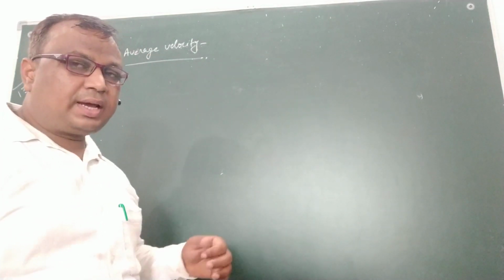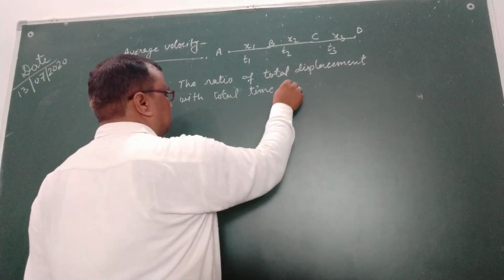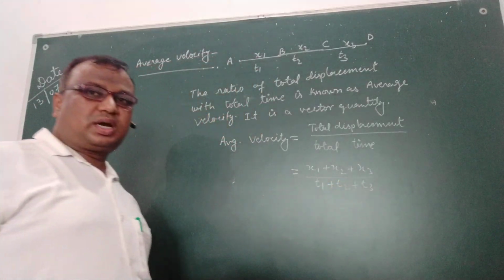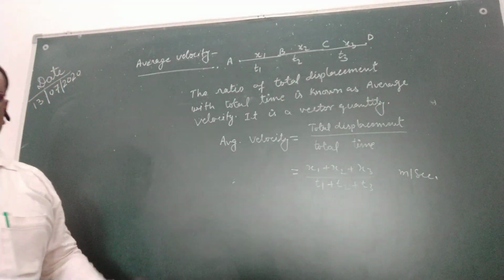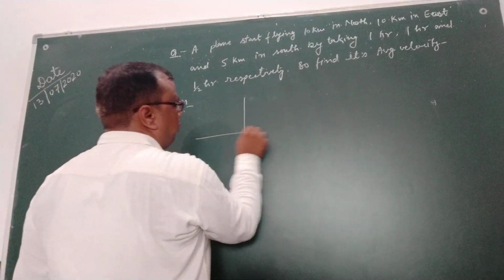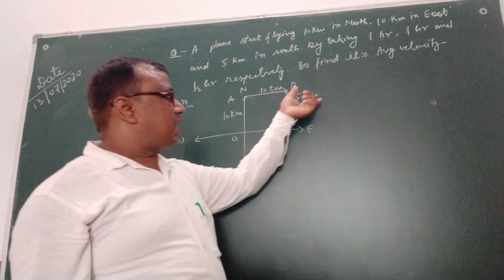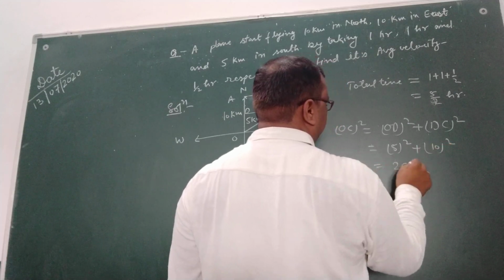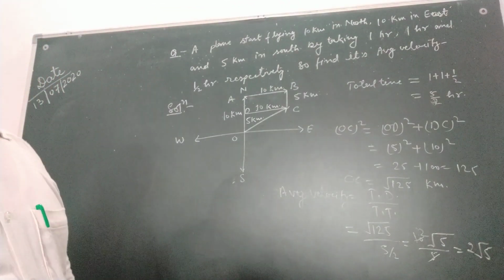Motion lecture 4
Average velocity and numerical on it